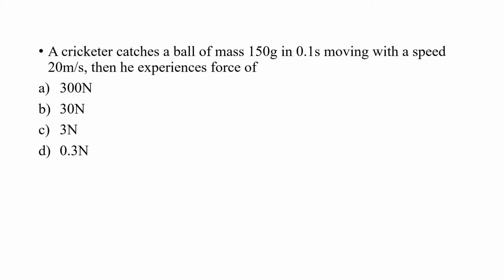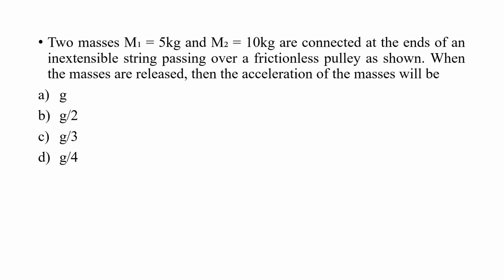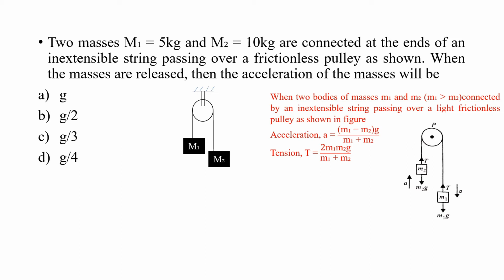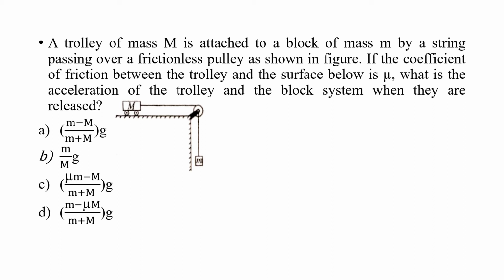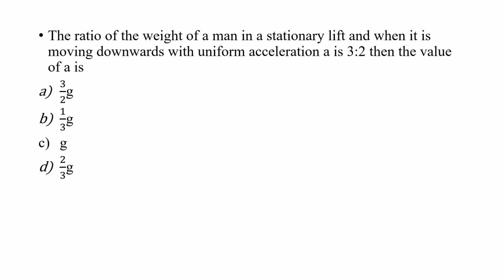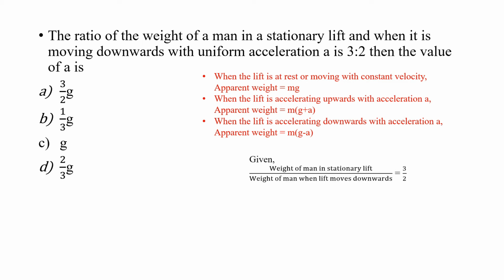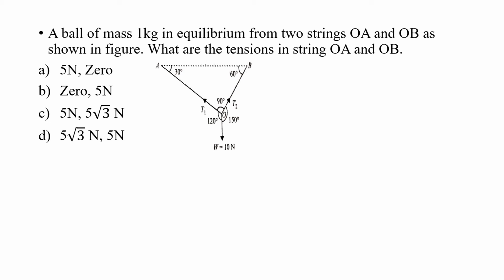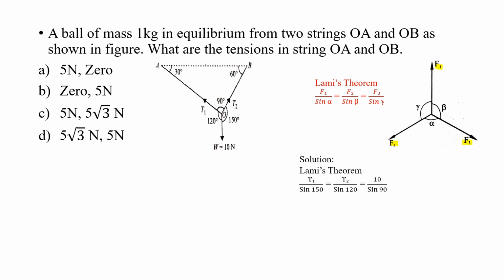LAWS OF MOTION 2